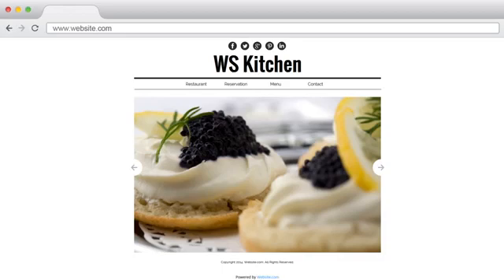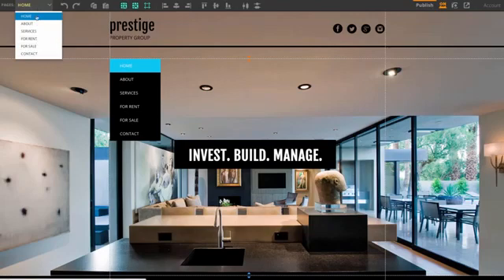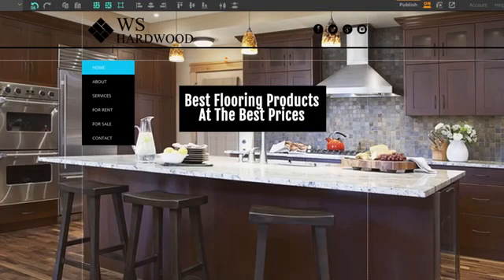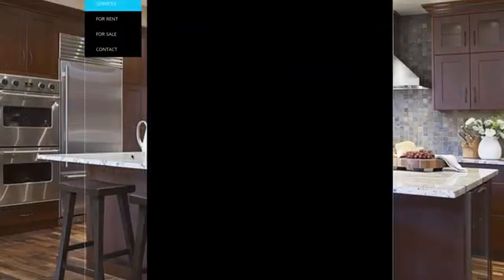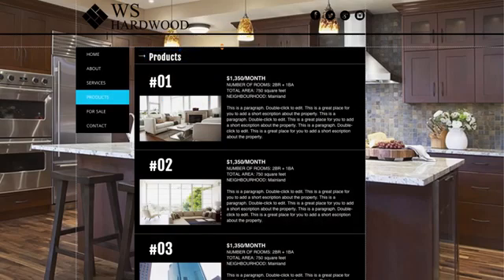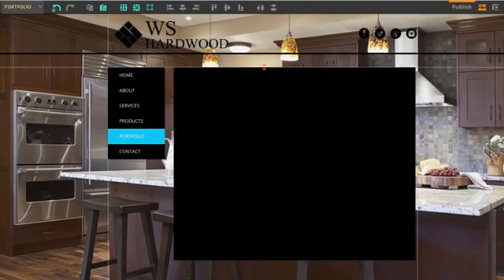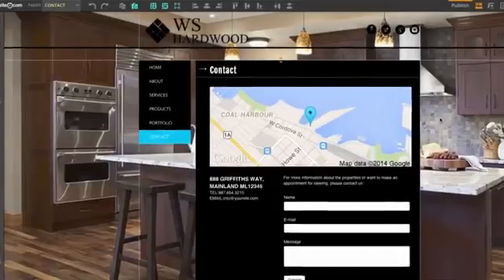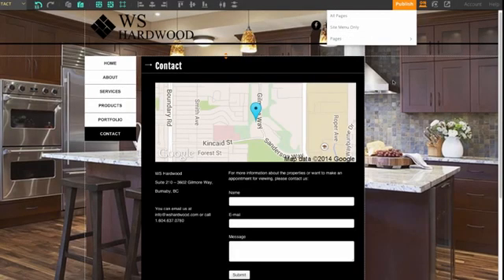BUILT A WEBSITE STEP BY STEP FOR FREE WITHOUT ANY EXPERIENCE!